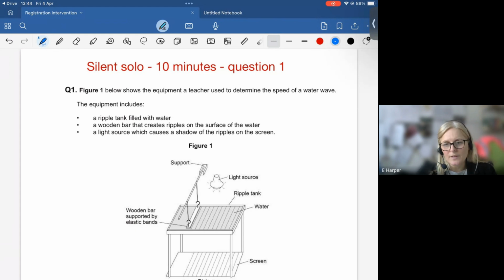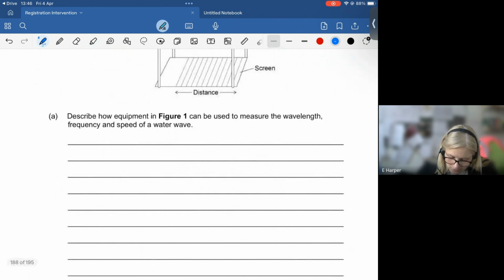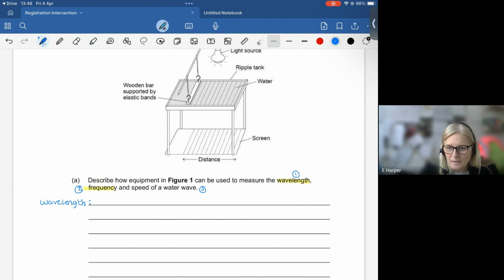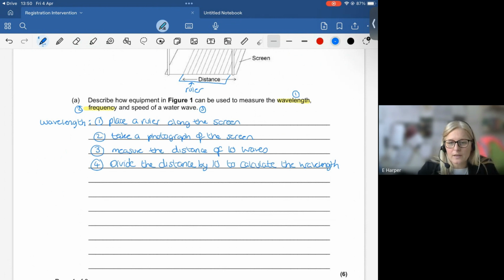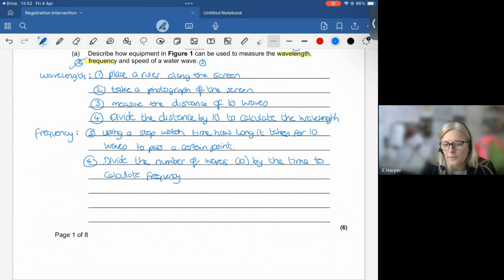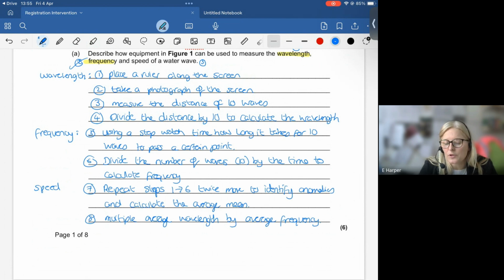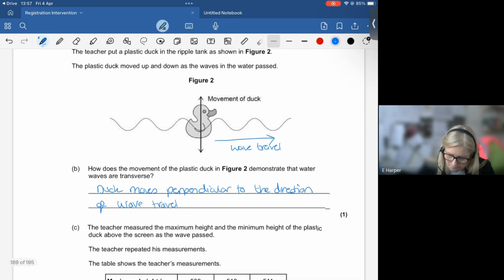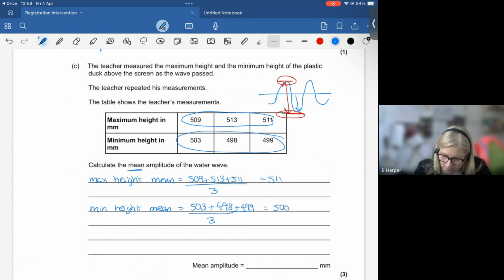Year 11 registration waves required practical